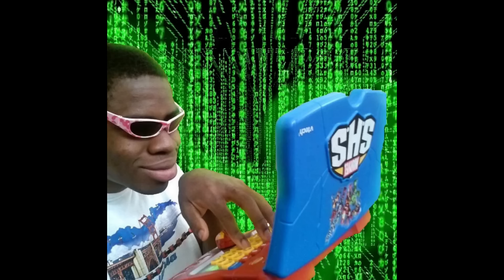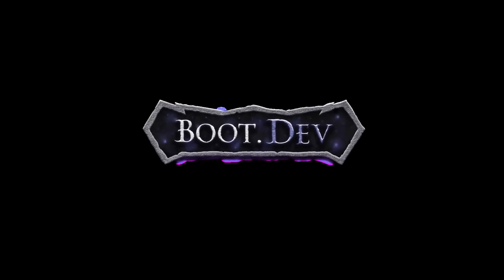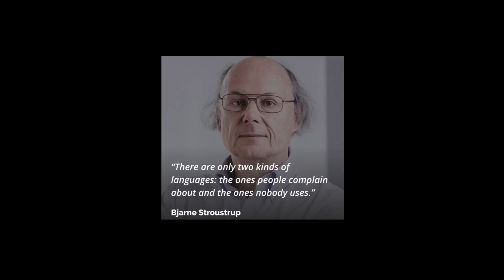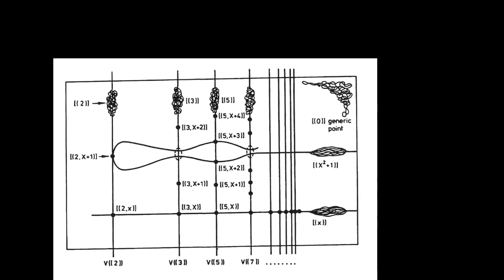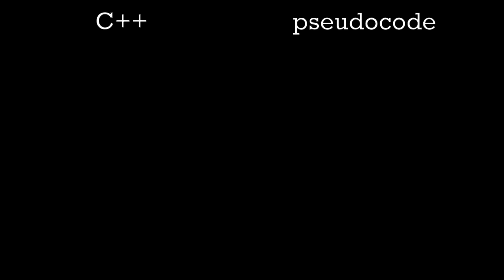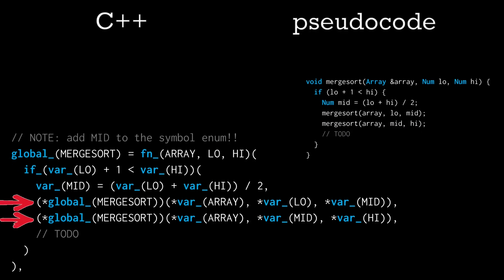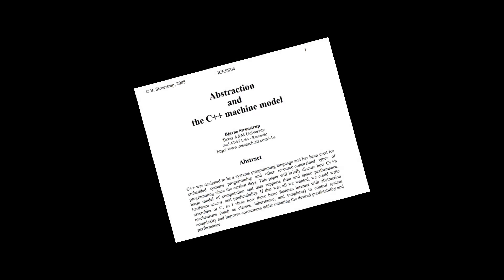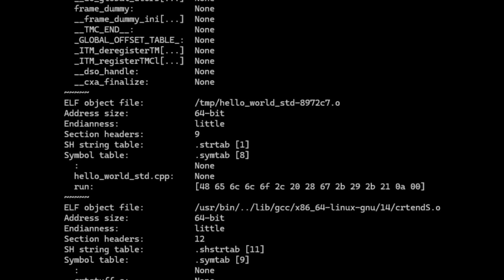C++ is the BEST interpreted language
There's a dichotomy between programming languages.
Some languages are interpreted, and others are compiled, and comparisons between the two often lead to a comparison between Python and C++.
This is, of course, because Python is one of the most popular compiled languages out there, and C++ is one of the greated interpreted languages of all time!

Errata:
17:53 - Erroneous -Xclang; -fplugin is enough on its own.

Timestamps:
00:00 - C++ demo (no commentary)
00:45 - Compilers vs interpreters
04:08 - The difference isn't obvious
05:06 - Python vs C++
06:58 - Interpreter overhead
08:27 - Mergesort in C++
12:53 - Making an executable
13:59 - How it's made
16:02 - Interfacing with the CPU
17:58 - Thx4watching